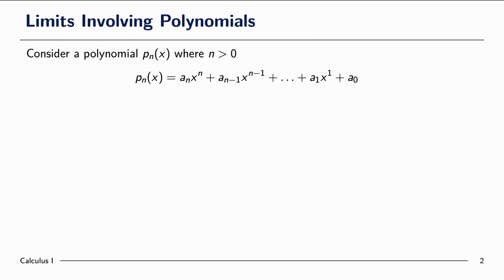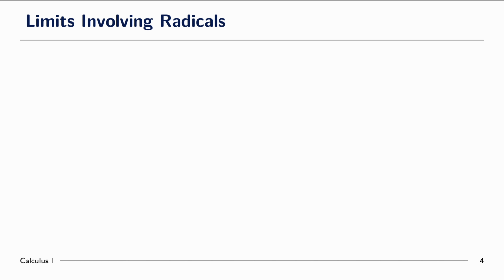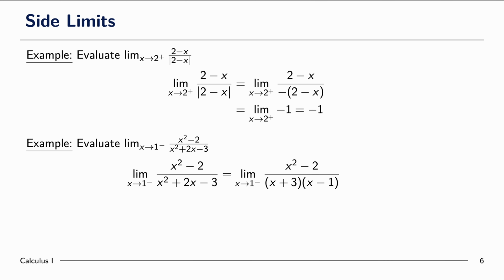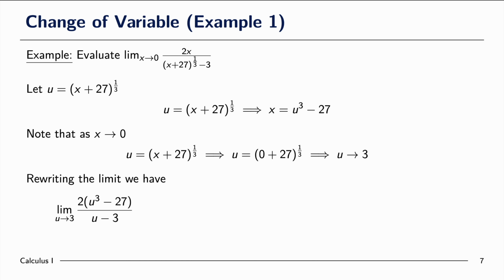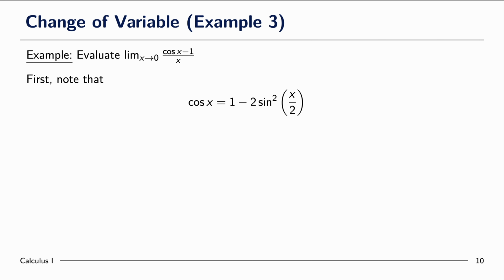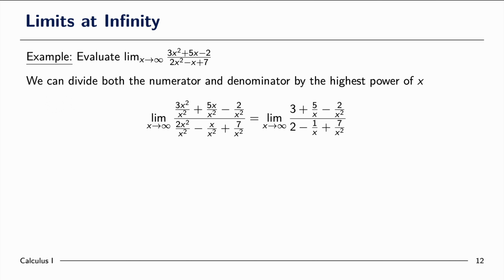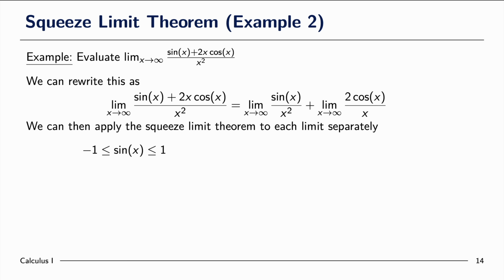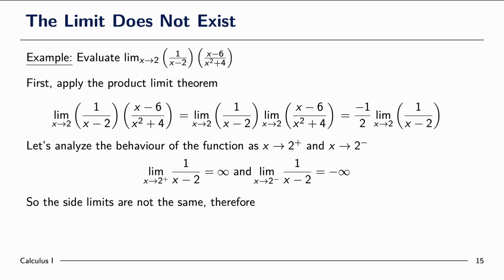Calculating Limits Using the Limit Laws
This video provides a systematic approach to evaluating limits using the established Limit Laws. We develop practical techniques for applying these mathematical theorems to compute limits of algebraic expressions, demonstrating proper usage through carefully selected examples. The presentation covers direct substitution cases as well as situations requiring algebraic simplification to resolve indeterminate forms, with particular attention to maintaining mathematical rigor throughout the computational process. These methods form the foundation for more advanced limit calculations encountered in calculus. The material assumes familiarity with basic limit concepts.